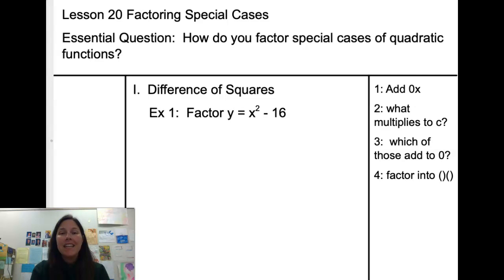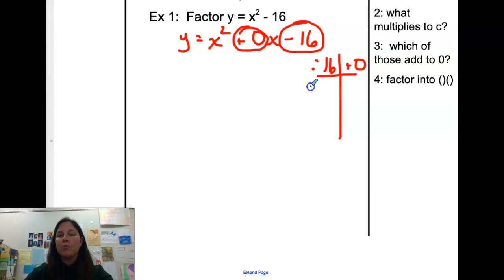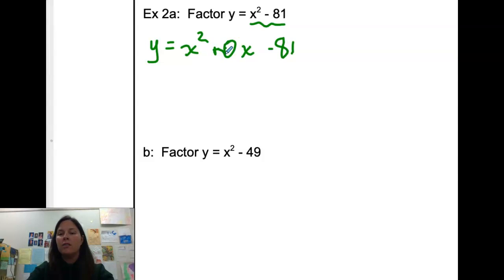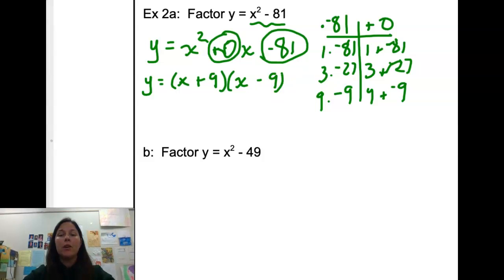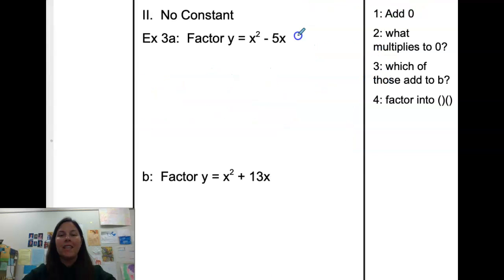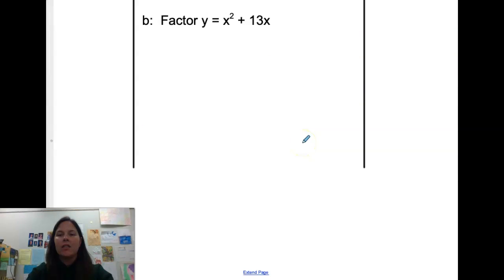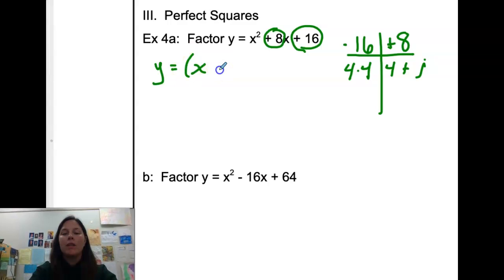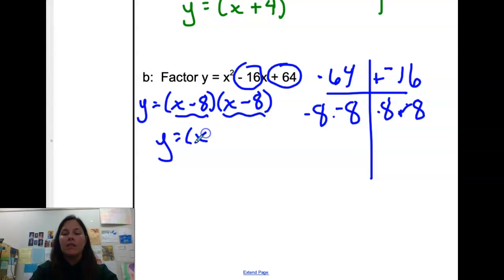Lesson 20 Factor Special Cases